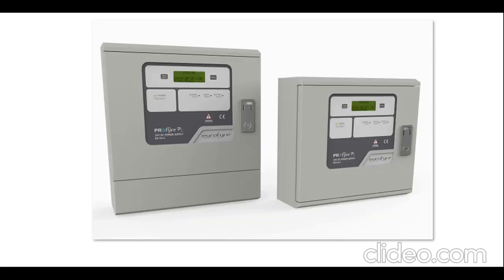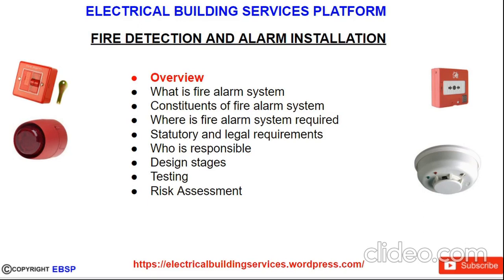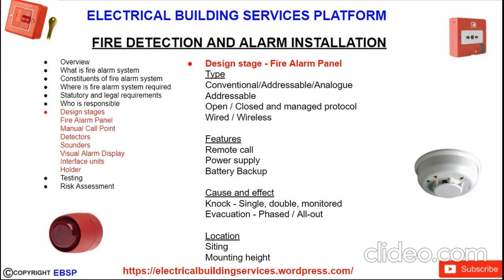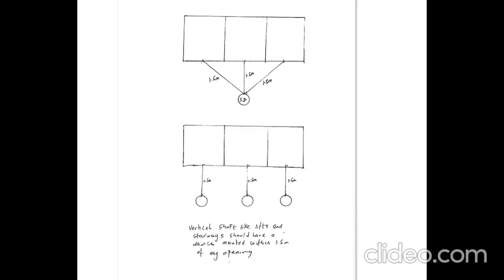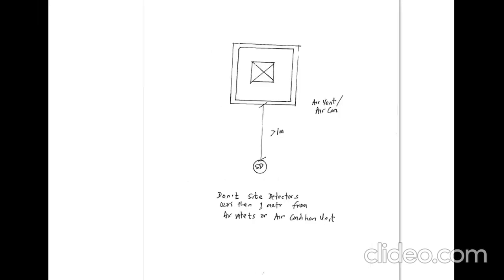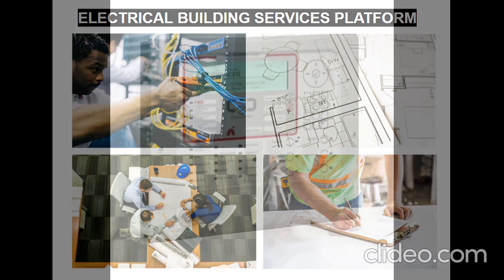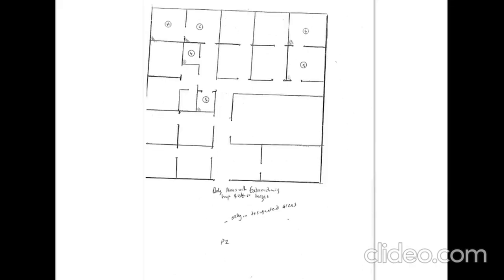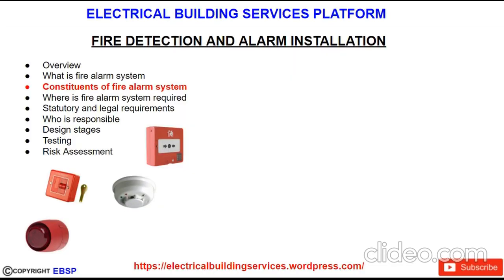Fire alarm detectors point detector